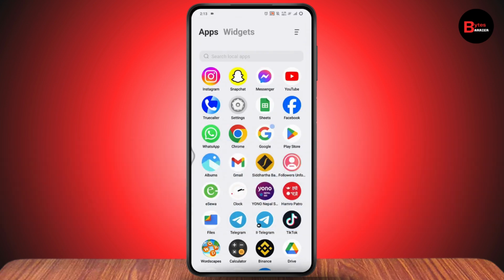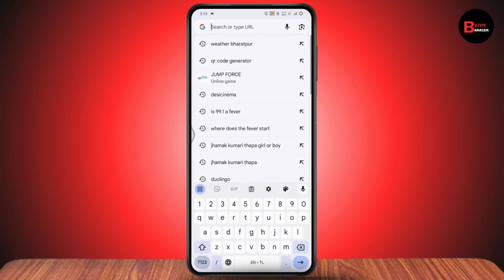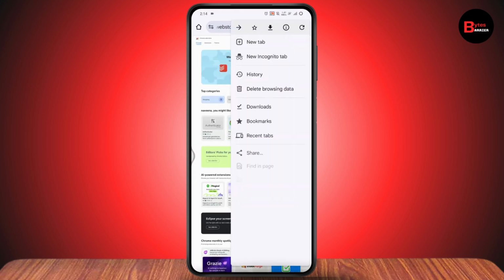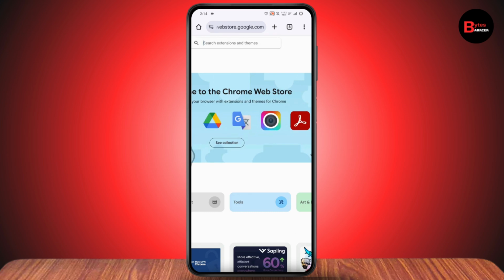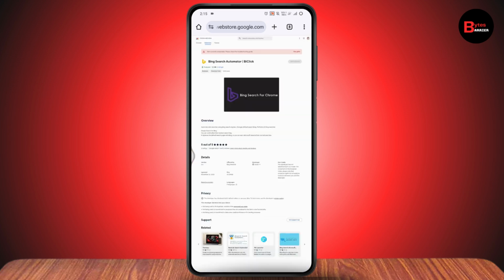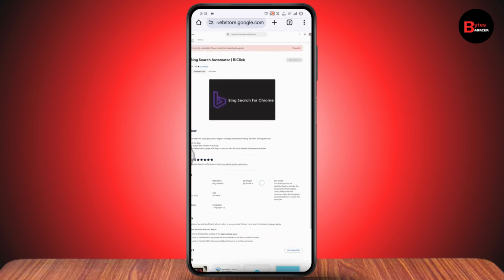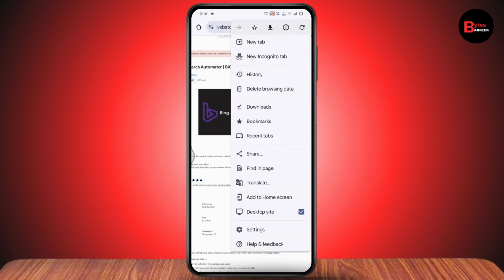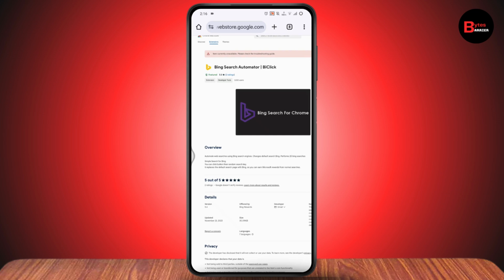How To Automate Bing Search 2024 | Microsoft Rewards Points In Mobile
How To Automate Bing Search
How do I enable Bing AI search?
How to automate bing search on phone
Automate Bing searches mobile
Automatic Bing search extension
How to automate bing searches

In this video, we'll show you how to automate Bing searches. You'll learn how to use various tools and techniques to set up automated searches, saving you time and effort while earning rewards.

0:00 - Introduction
0:12 - Using Browser Extensions or Scripts for Automation
0:24 - Setting Up Scheduled Search Tasks
0:36 - Managing Automation Safely and Effectively
0:48 - Conclusion